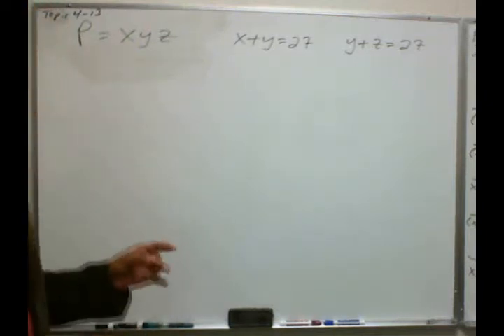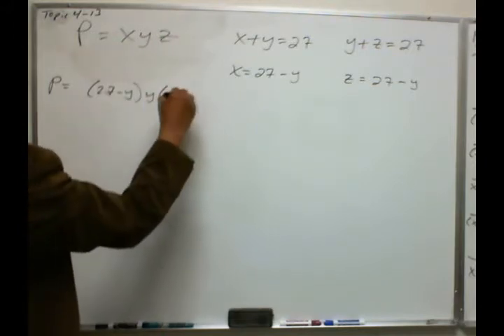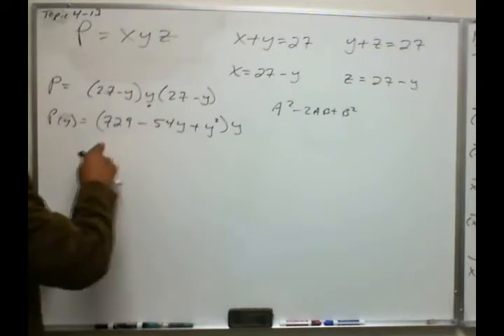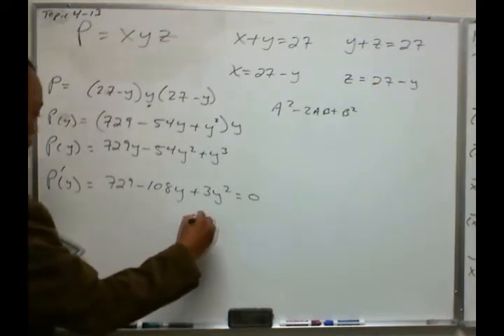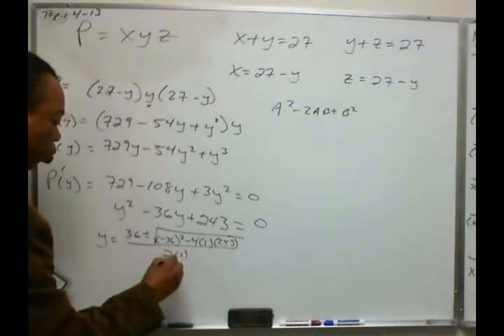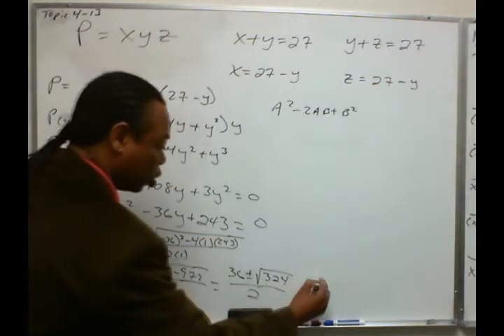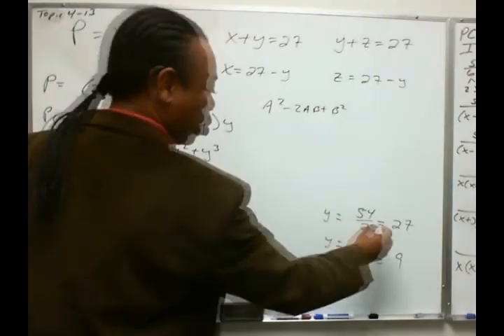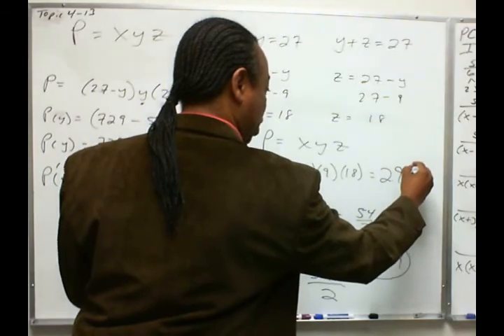BC Topic 4 Homework #13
Optimization problem